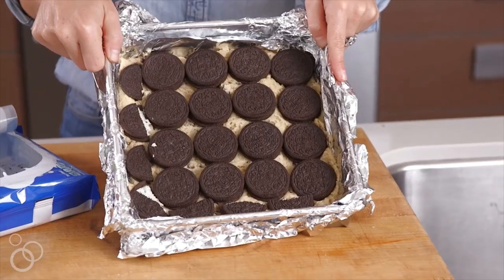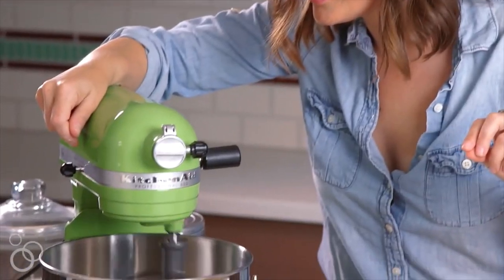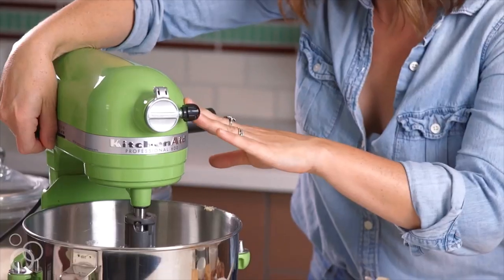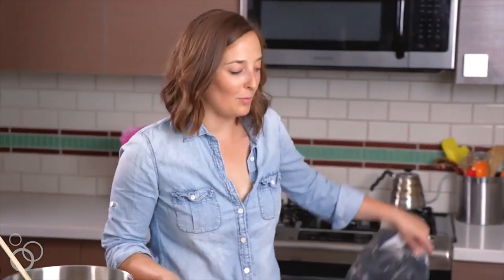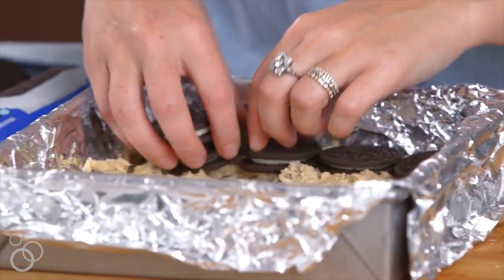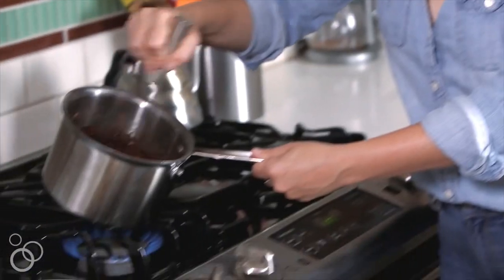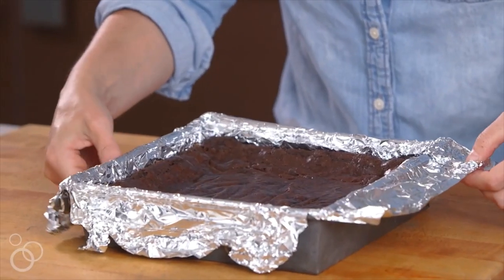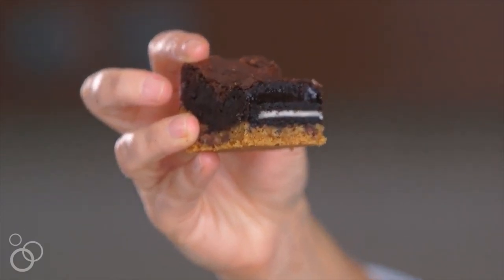How to make the Best Brownies | How to make killer brownies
How to make the Best Brownies
killer brownies.

These delicious  brownies are the most decadent brownies on earth!

A layer of homemade cookie dough, oreos and brownie batter make for the most excellent treat!

What's Gaby Cooking